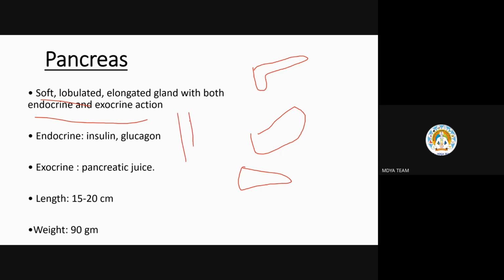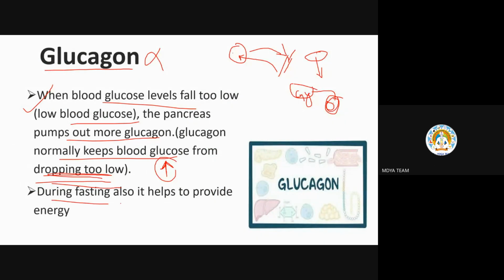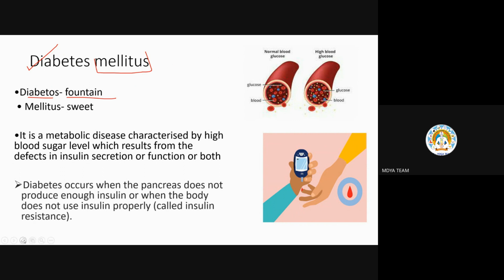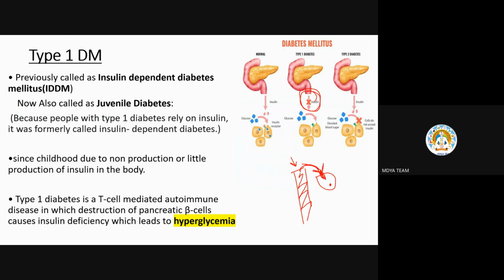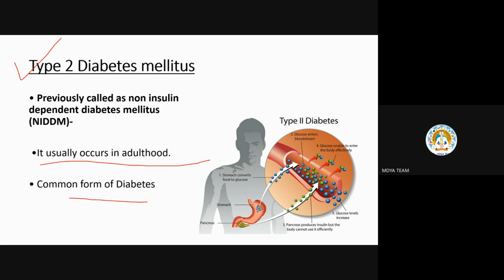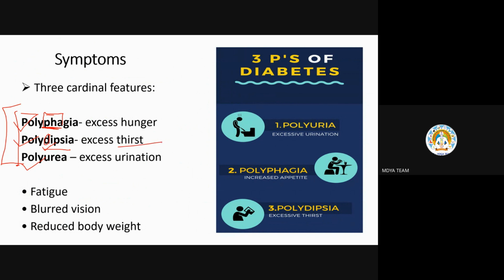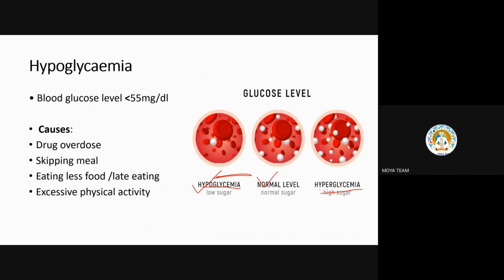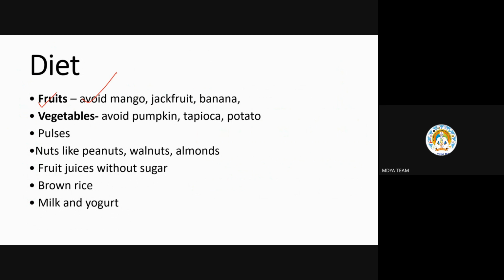C-07/ Therapeutic Yoga / By Ms. Sakshi